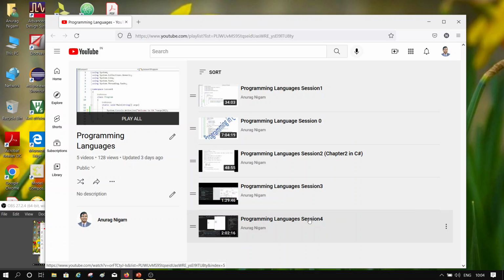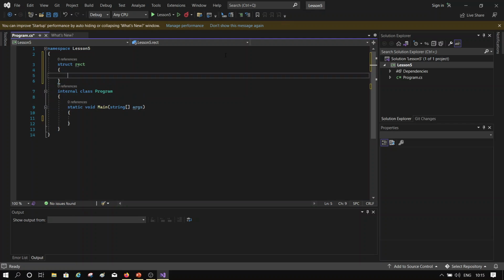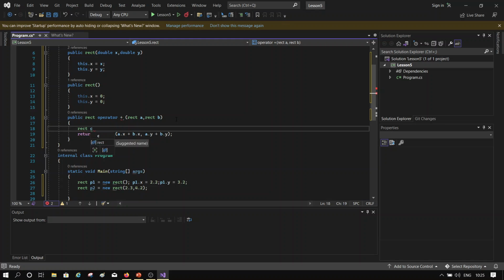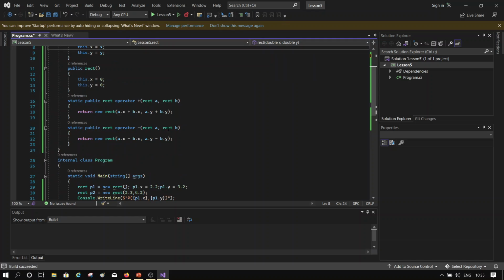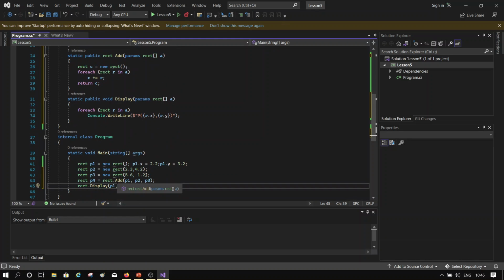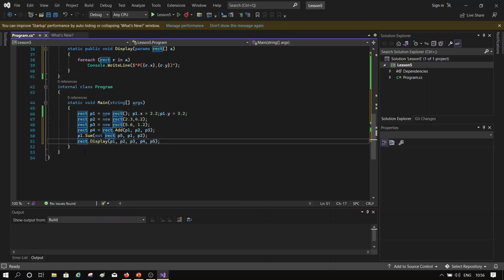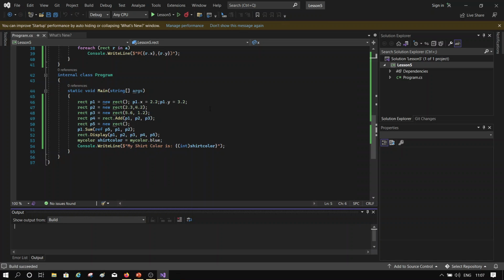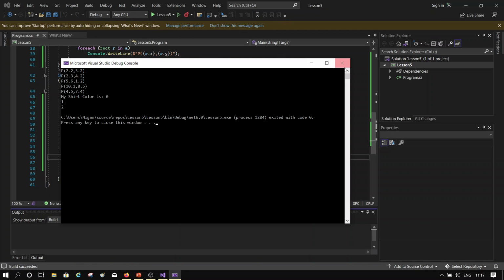Programming Languages Session5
In this session I discuss type - class, struct, enum, delegate, interface In detail I discuss struct and enum, method overloading, operator overloading, argument lists and return values